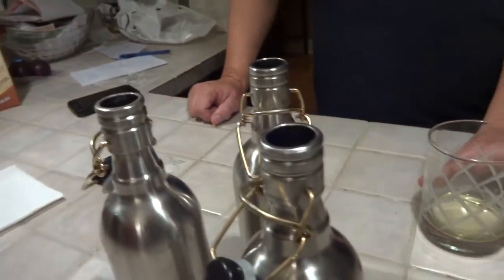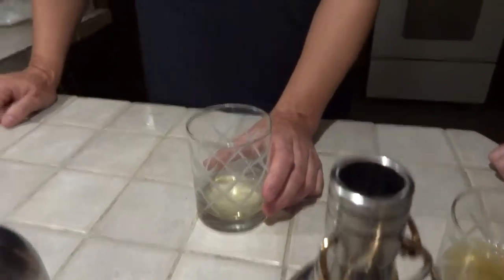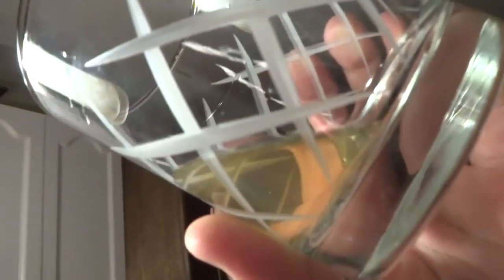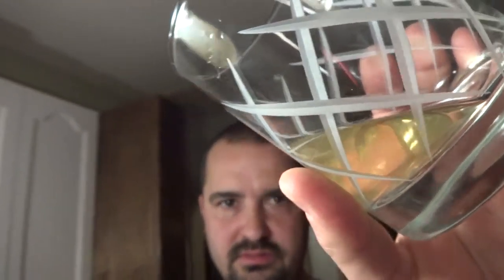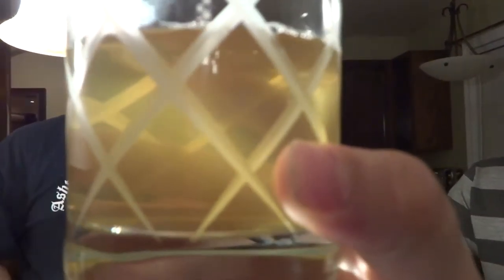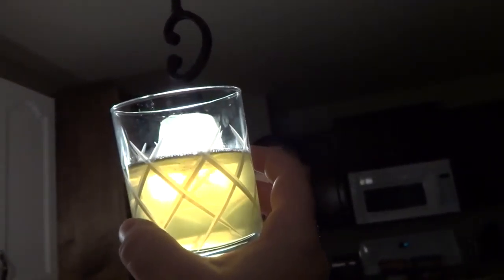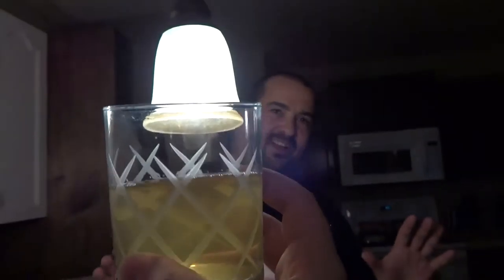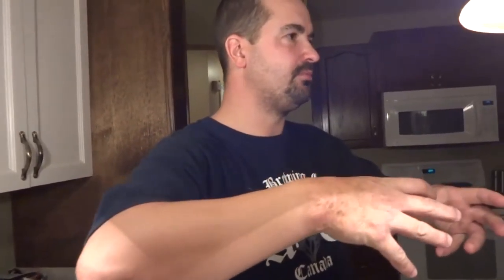Dale's Year Old Apples Cider Review Beer Guy Reviews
Intro Music: Irish Reel Set #1 by Richard Heacock, Standard Liscence for Premiumbeat.com
Registered for Beer Guy Reviews